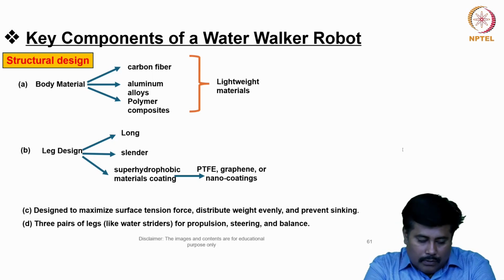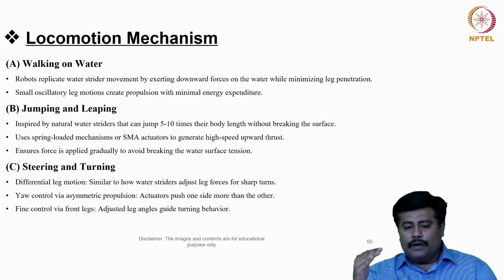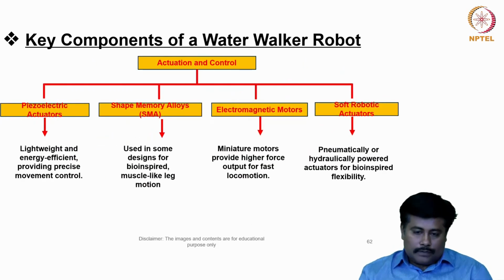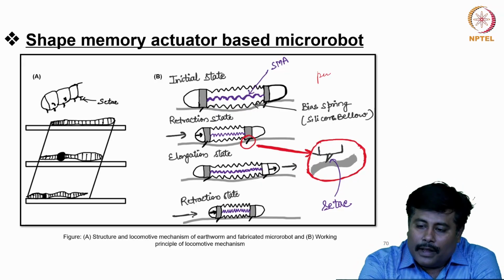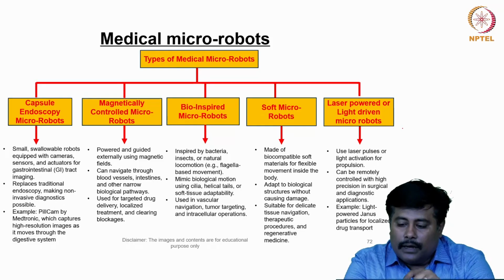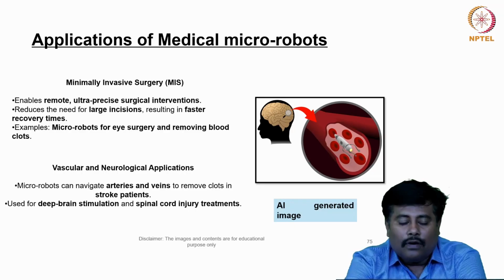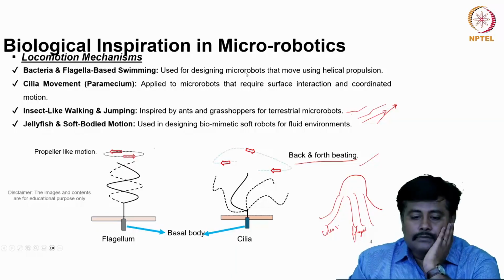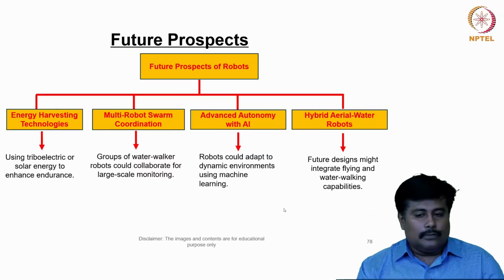W12L60_Bio Inspired Micro Robots ( Integrated Approach) - Module 05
• Key components of water walker robot.
• Locomotion mechanism.
• Medical microrobots for endoscopy related applications.
• SMA based micro robots for endoscopy.
• Capsule endoscopy.